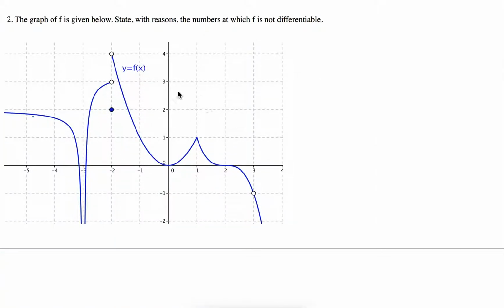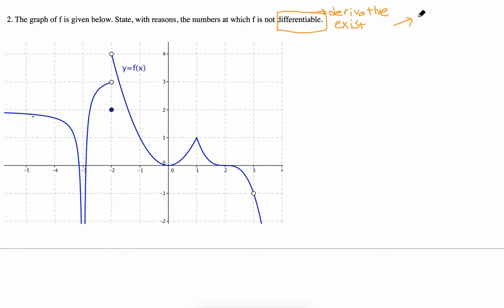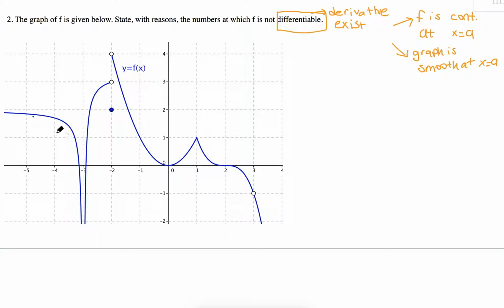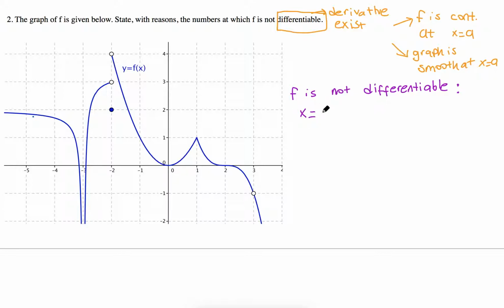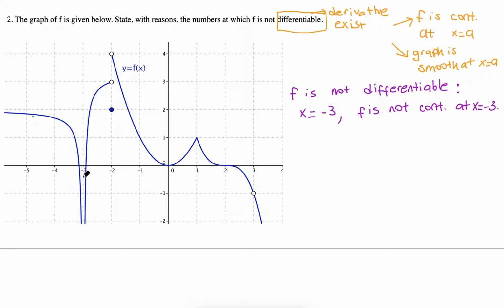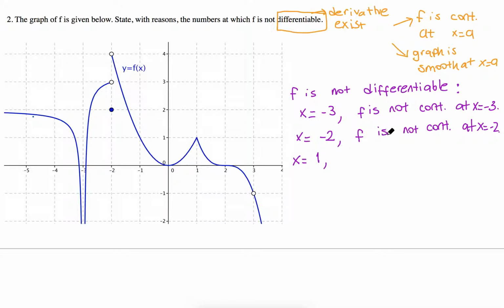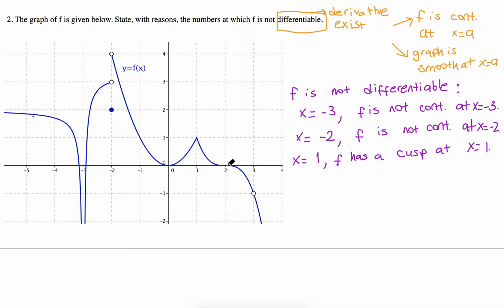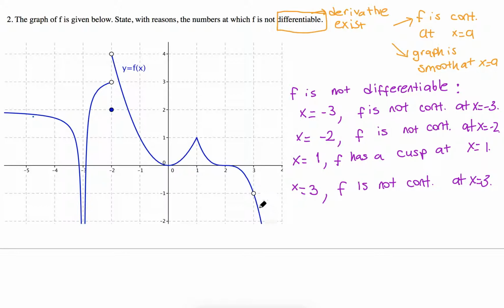2 8 2